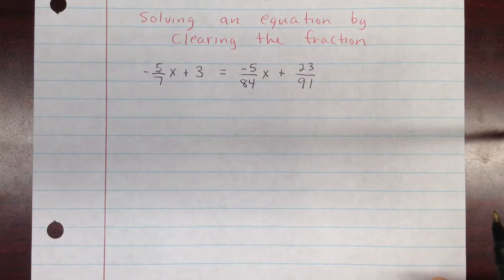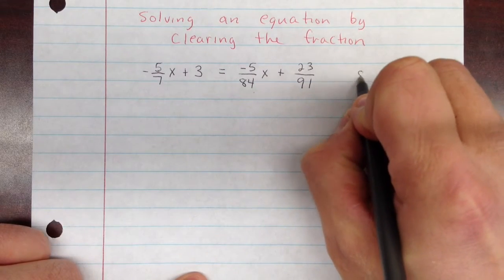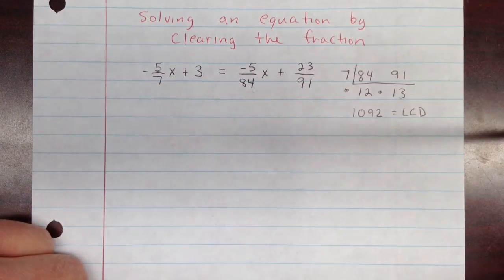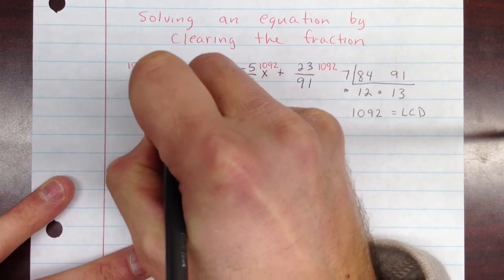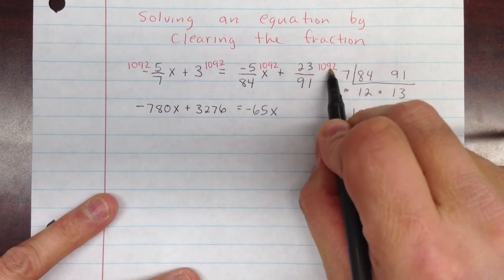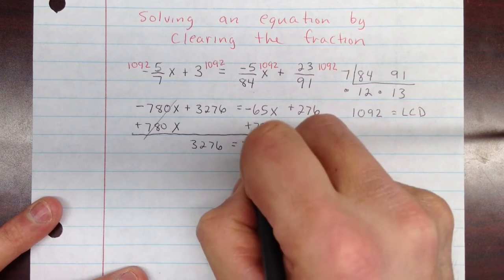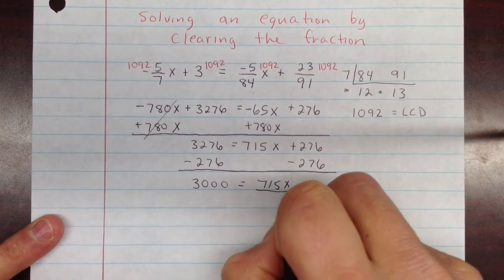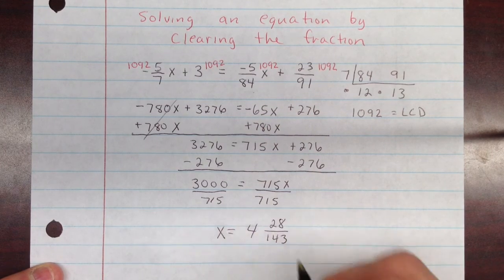Solving an equation by clearing the fraction.